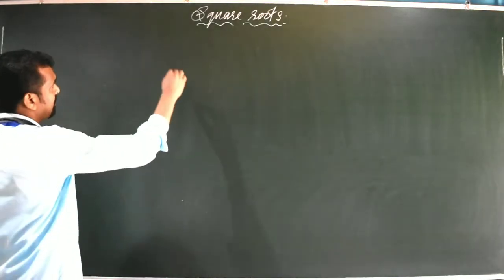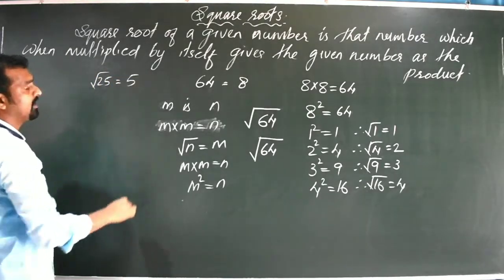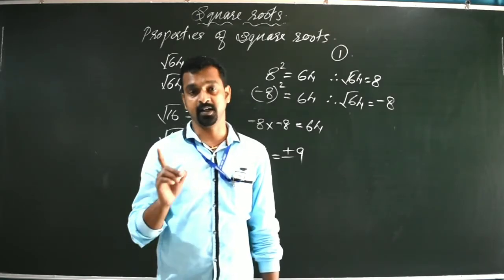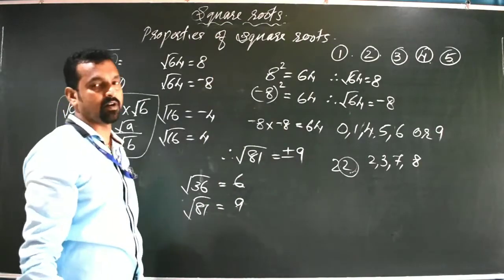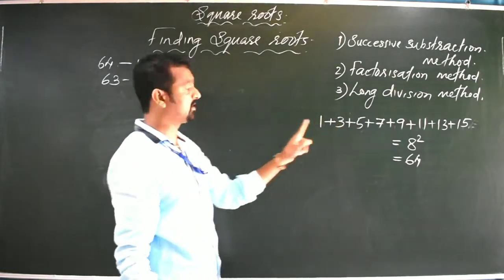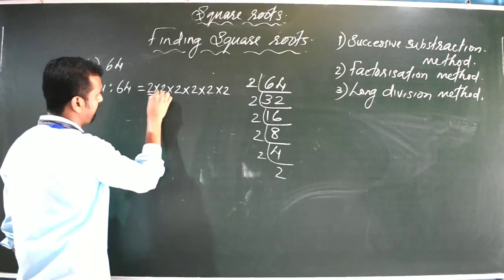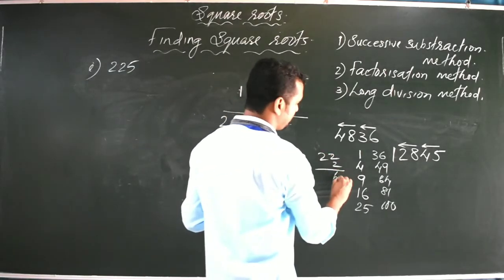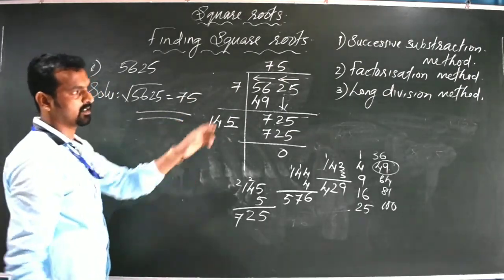Class 8/Maths/Ch 3/Squares and square roots/Square roots/Introduction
Class 8
Mathematics
Chapter 3
Squares and square roots
Square roots
Introduction